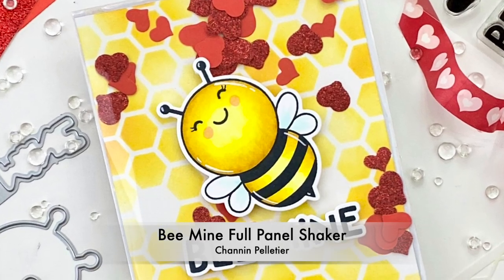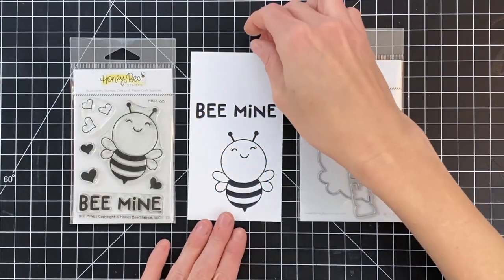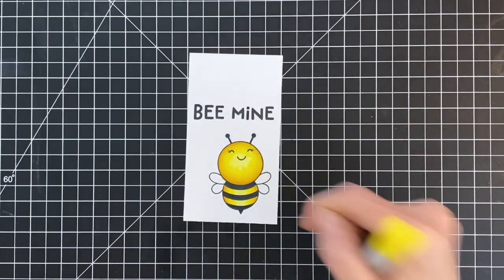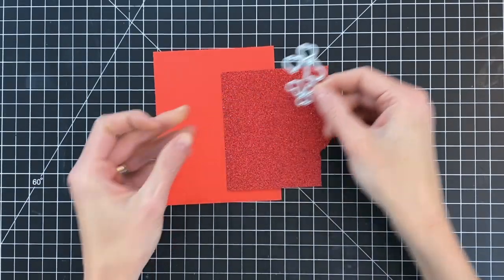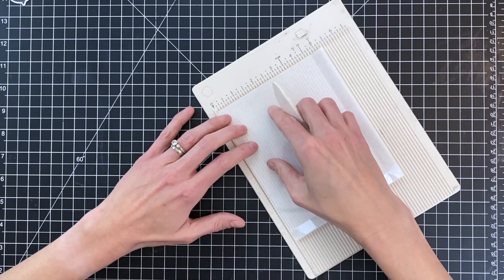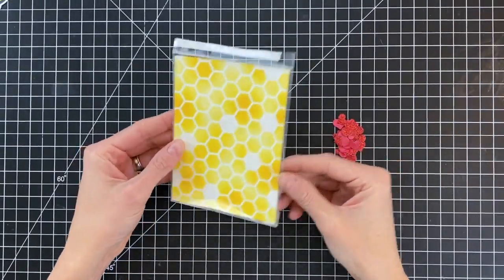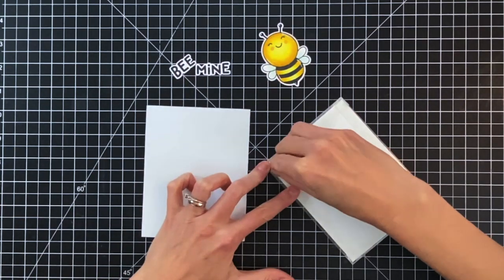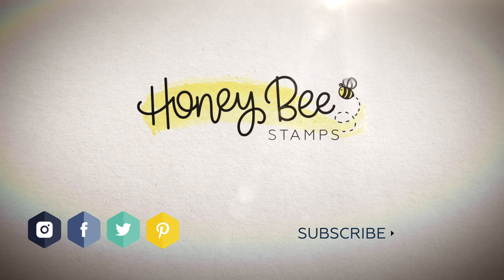Bee Mine Full Panel Shaker with Channin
In this video Channin will demonstrate how to create a full panel shaker card featuring the Bee Mine Stamp Set and die!

• BEE MINE - FREE BEE STAMP - While Supplies Last!

• BEE MINE - FREE BEE STAMP & DIE - While Supplies Last!

• Gelly Roll Classic Point Pens 3/Pkg | 0.4mm Medium White

• Hygloss Products Transparency Film Acetate Sheets for Overhead Projectors, Arts & Craft Projects, 8.5” x 11”, 10 Sheets
[ Amazon US ]